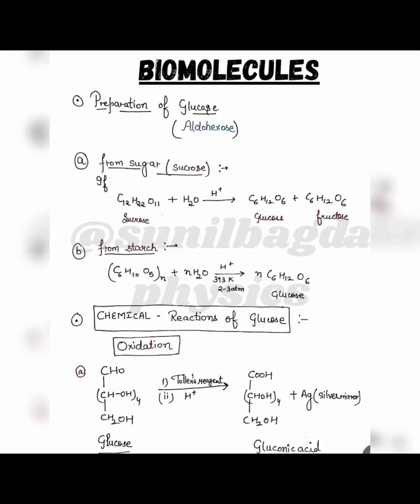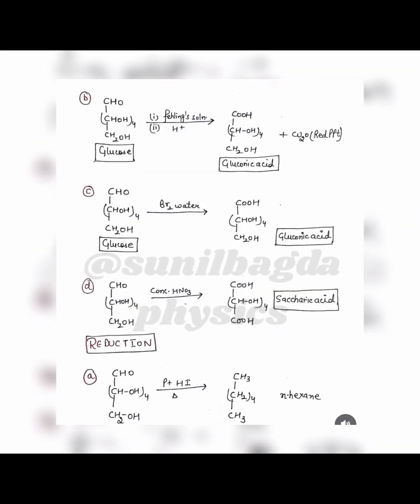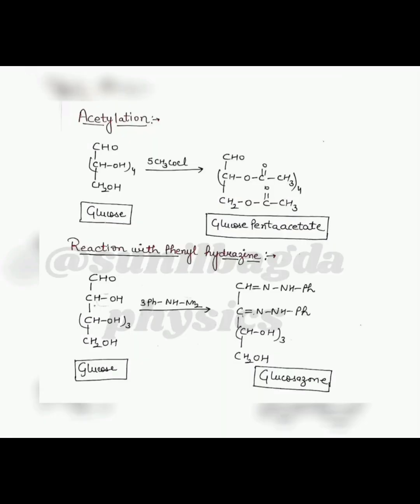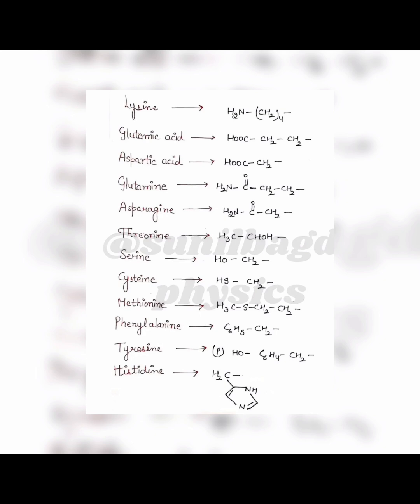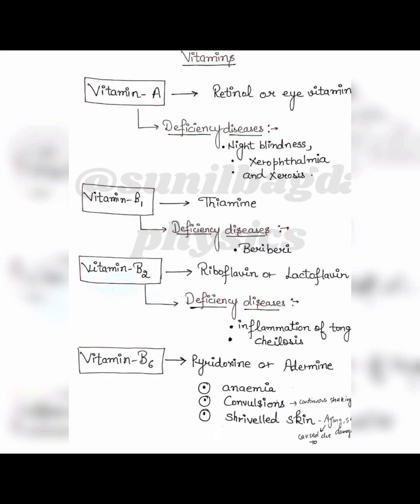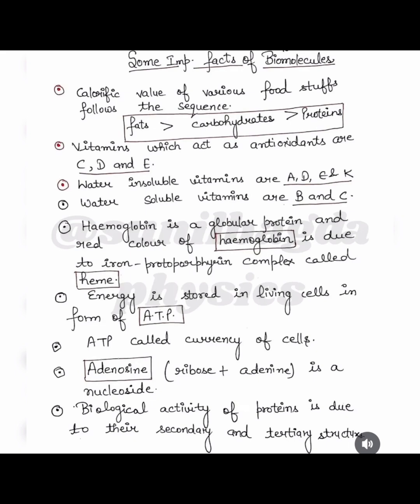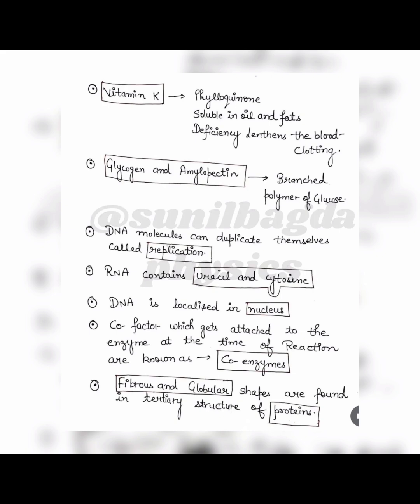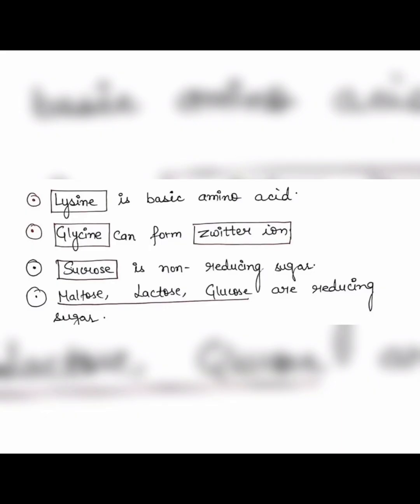Biomolecules -Carbohydrates aminoacids vitamins and some important points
some important points